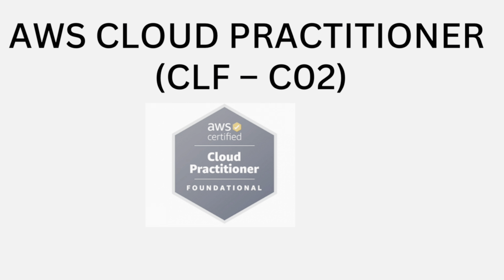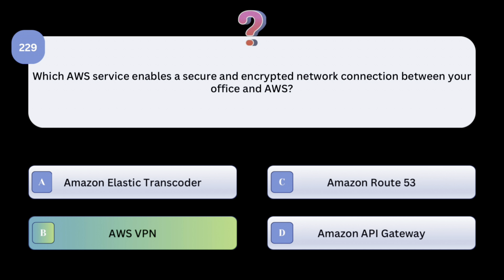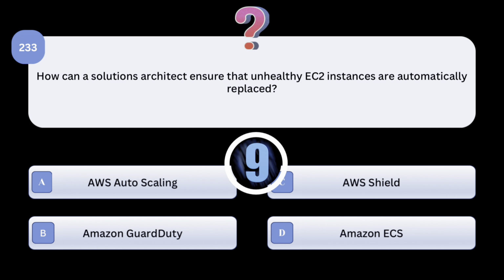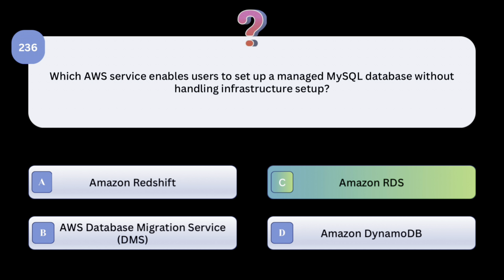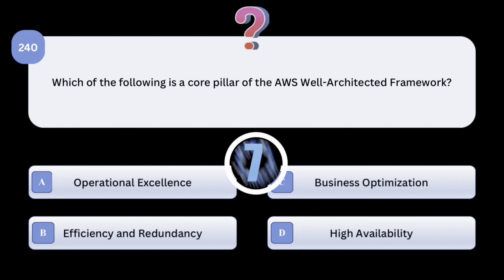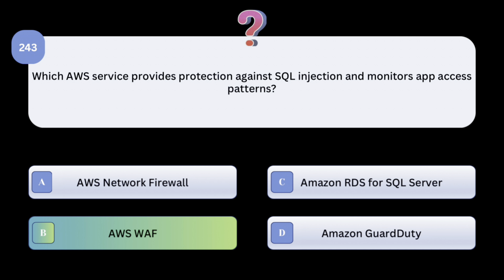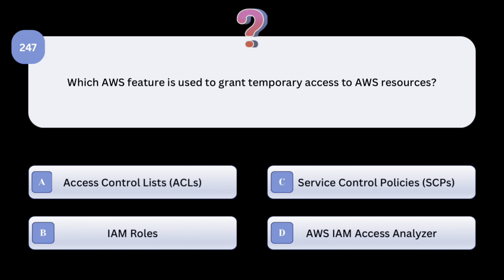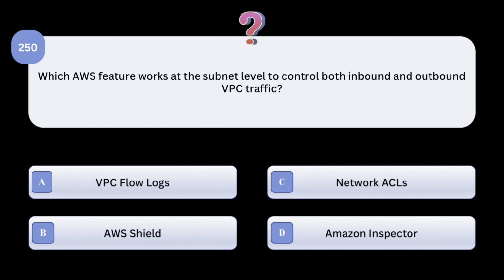Part-10 (226 to 250), AWS Cloud Practitioner (CLF-C02) Practice Que. with Ans. | Exam Prep 2026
🎓 Preparing for the AWS Cloud Practitioner (CLF-C02) certification?
This video covers 25 high-quality practice questions with clear explanations to help you understand key AWS concepts and pass the exam with confidence! ✅
📘 Topics Covered:

AWS core services
Cloud economics and billing
Security and compliance
Cloud architectural principles
Support plans and pricing models

Perfect for beginners and anyone studying for the CLF-C02 in 2026!

Let’s get AWS certified together! 🚀